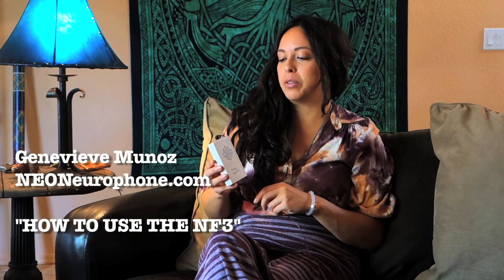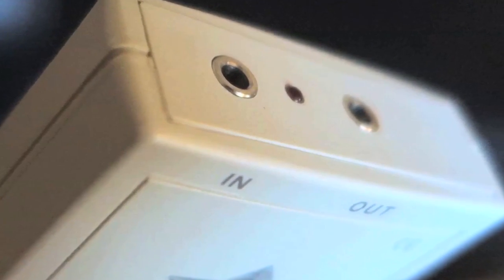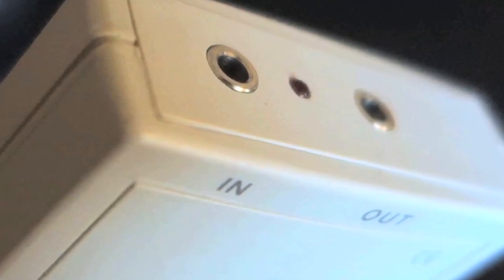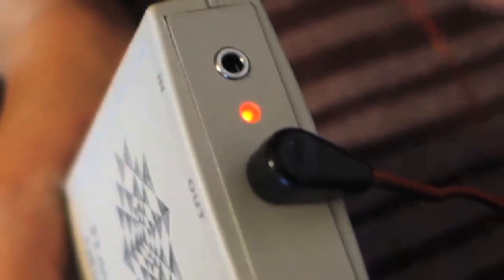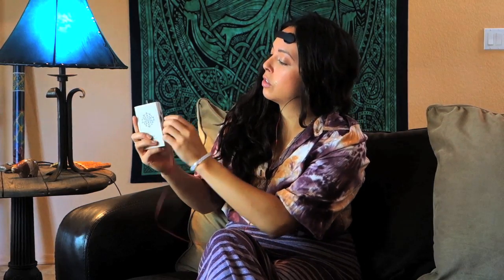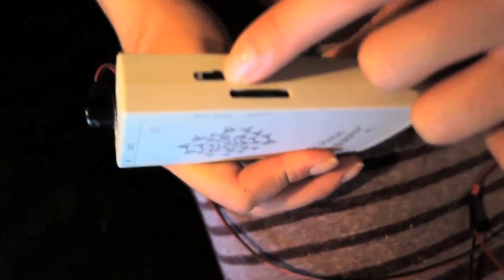How to Use a Neurophone!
Genevieve Muzoz shows how simple it is to use the NF3 Neurophone. GOOD NEWS!  Get a to aid meditation and boost IQ